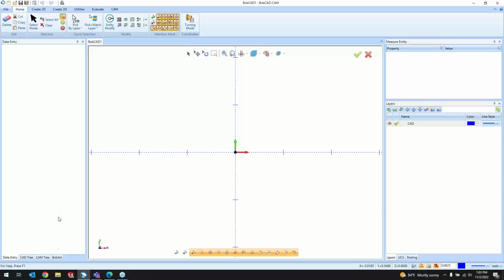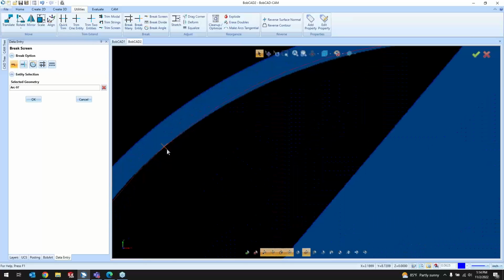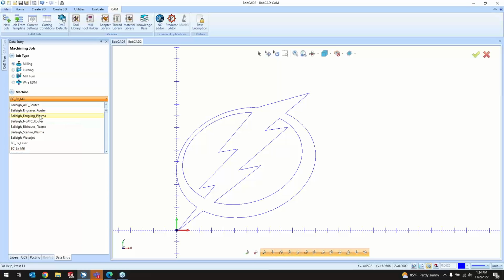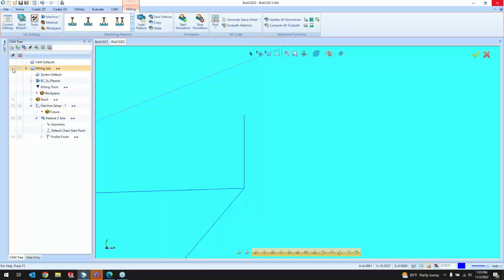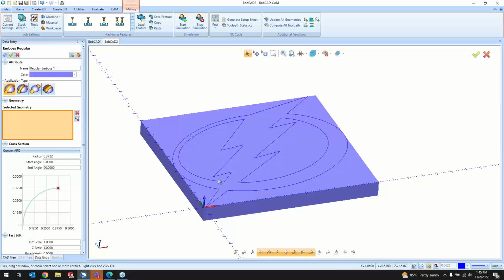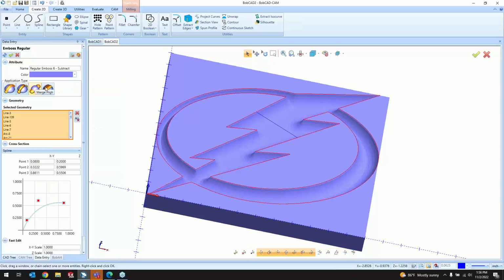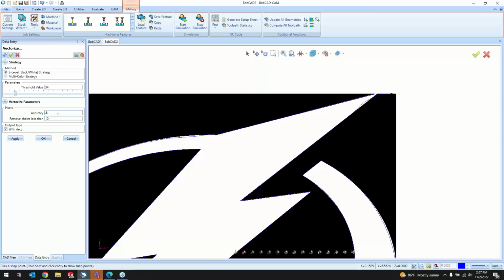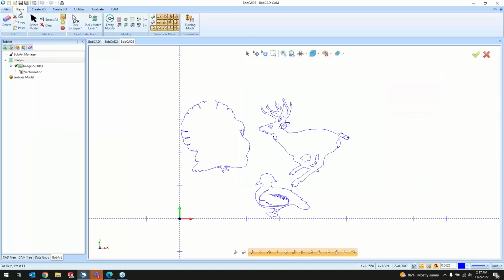BobCAD CAM V35 | BobART and Mill Express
Live Training Event Recording 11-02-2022